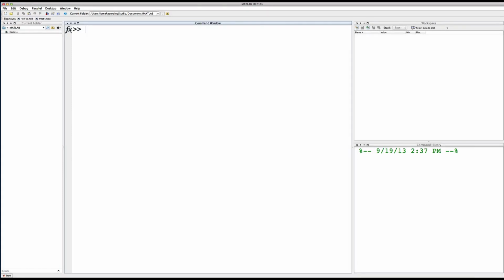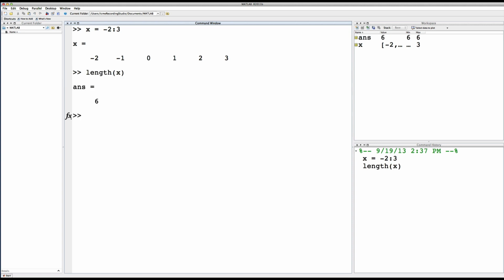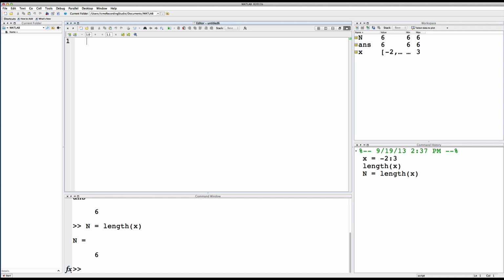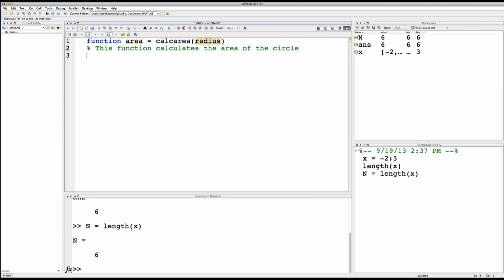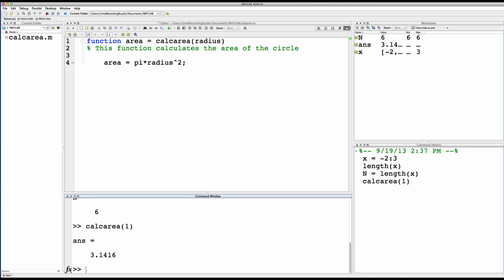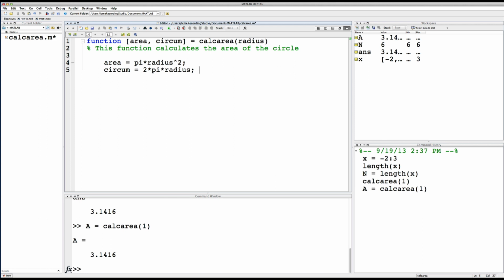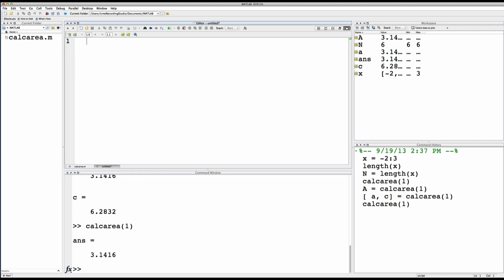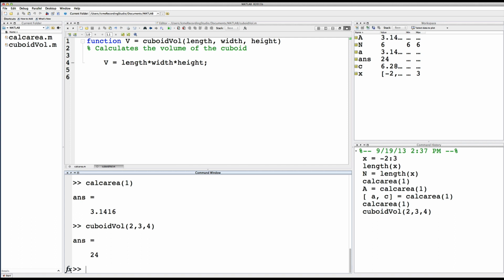Intro to Matlab 2d â User Defined Functions